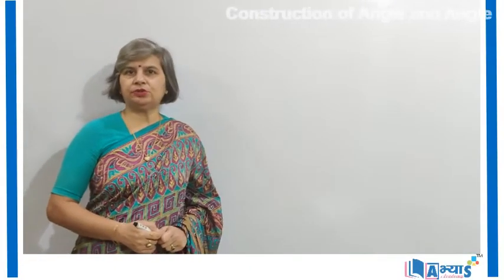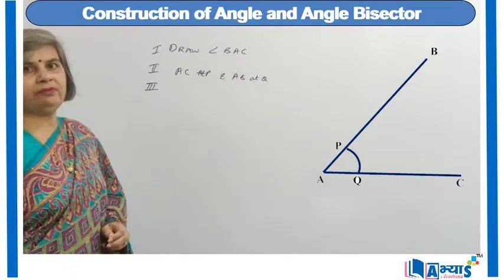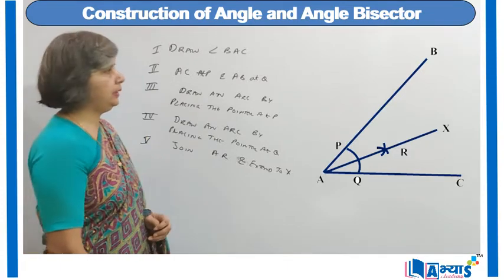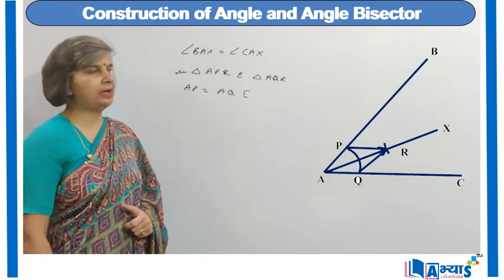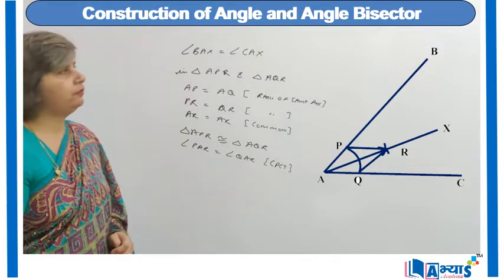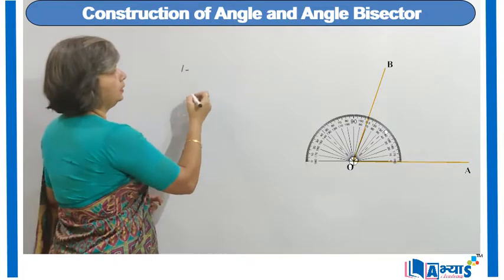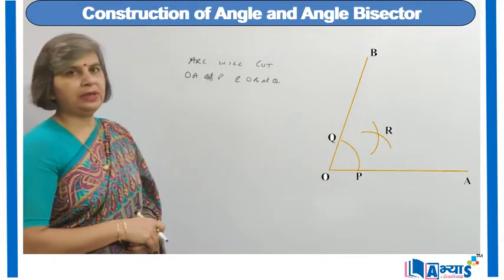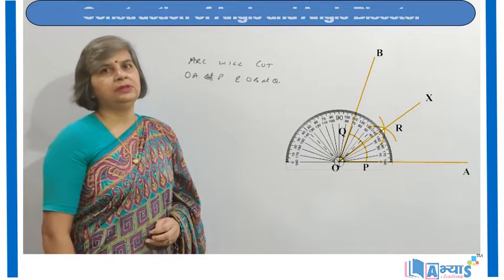Construction of Angle and Angle Bisector | Maths | Mrs. Anu Sethi | Abhyas Academy | abhyasonline.in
CONSTRUCTION OF ANGLE AND ANGLE BISECTOR:

Bisecting an angle means drawing a ray in the interior of the angle, with its initial point at the vertex of the angle such that it divides the angle into two equal parts.